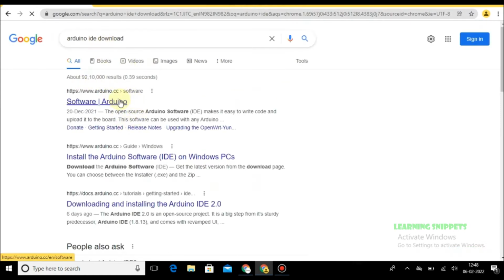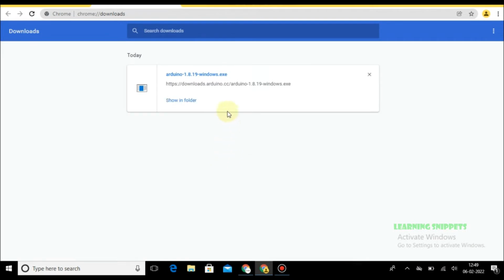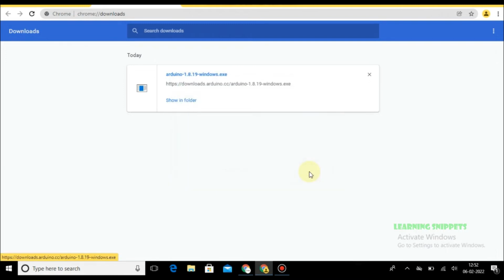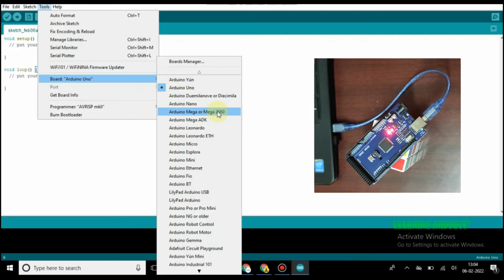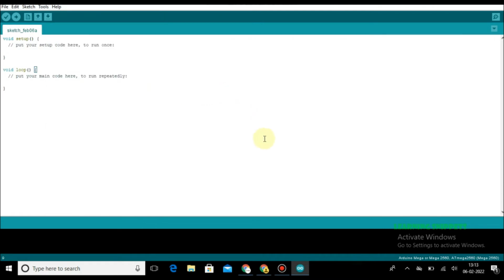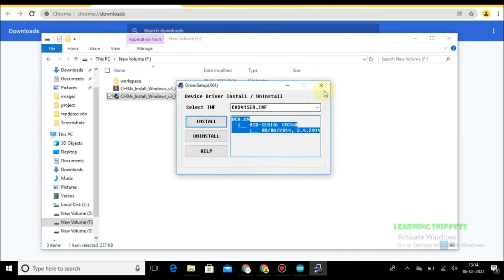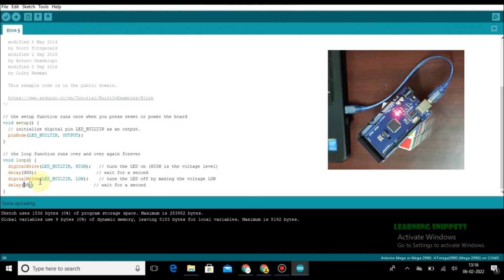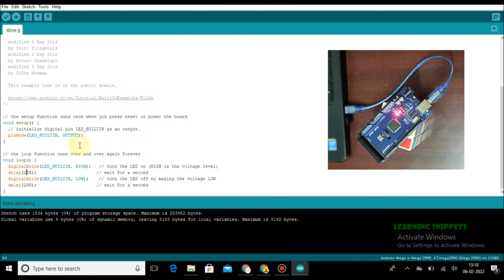How to install Arduino IDE(2022) - Simple LED blink project using Arduino - windows 10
Hi friends, in this video, we are going to look into the installation of Arduino IDE latest version(2022) and also we are going to do a simple LED blink project with Arduino board.
Best purchase links:
1. Arduino UNO :